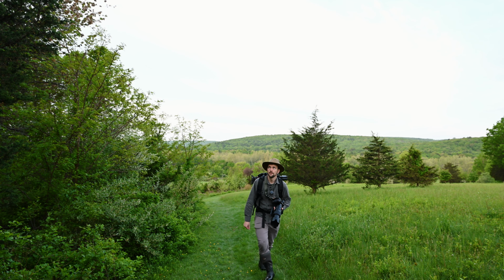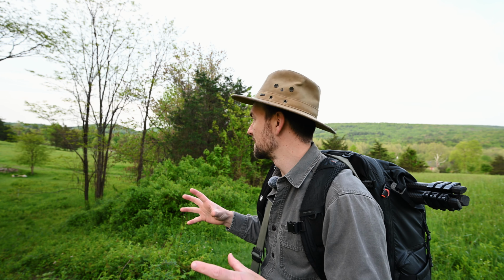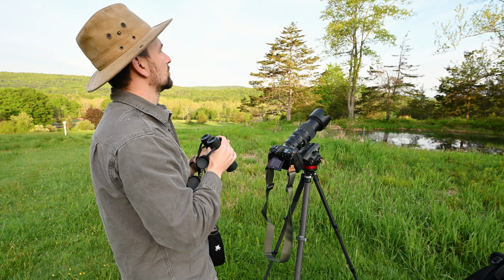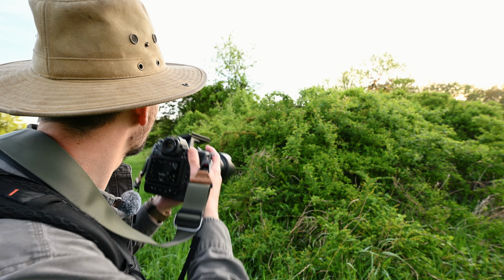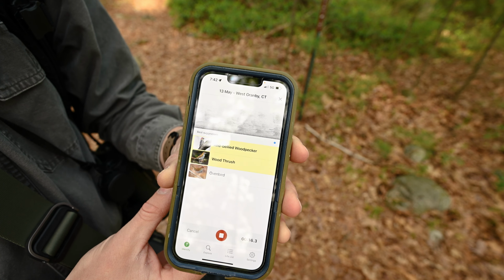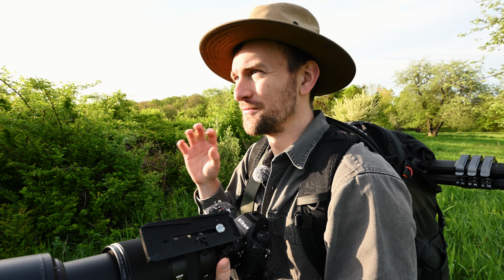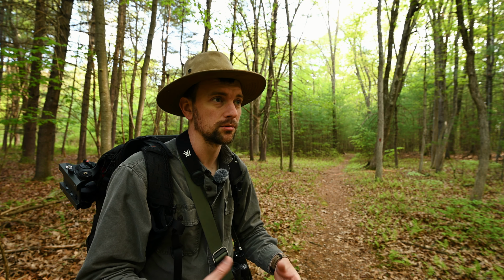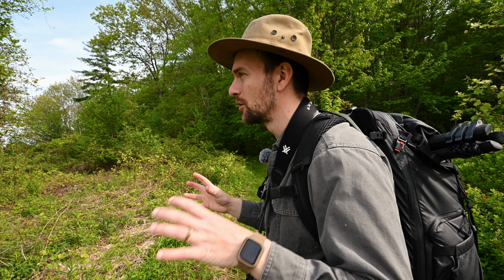How I find and Photograph Warblers | Nikon 100-400mm | Hummingbird Photography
Learn hands on tips and techniques on how I photograph wildlife.

Discover the ultimate tips for finding and photographing warblers in the wild using the Nikon 100-400mm lens in this immersive bird photography adventure! Whether you're a beginner bird photographer or a seasoned wildlife enthusiast, this video is packed with actionable techniques, gear insights, and expert advice for capturing stunning images of warblers and hummingbirds in their natural habitat.

I’ll take you into the field and show you exactly how I scout, track, and photograph elusive songbirds like warblers, while also highlighting the features of the Nikon Z 100-400mm f/4.5-5.6 VR S lens — perfect for wildlife and bird photography. You’ll learn composition tips, camera settings for bird photography, and how to work with natural light to elevate your nature photography skills.

This video is ideal for wildlife photographers, bird watchers, amateur nature photographers, and outdoor enthusiasts who want to improve their birding photography techniques. If you’re passionate about Nikon gear, wildlife observation, or just love spending time outdoors with your camera, don’t miss this!

Gear:
I am excited to now be partnering with B&H Photo, Adorama, as well as Amazon.  I have updated my gear lists on my website where you can find links to the gear that I use through Kit.co.  This site uses affiliate links which help me earn a small commission from anything you purchase without costing you anything extra.  If you have any questions about the gear that I use, reach out through DM or email as I am happy to answer your questions.

Using the links below will direct you to Amazon or other companies websites to purchase the items I use.  Using these links are free to use and will send a little money my way with participating purchases and support me in bringing you the best content I can.

Main Cameras:
Nikon Z9
Nikon Nikkor Z 400mm f/2.8 TC VR
Nikon Z6 III:

About Me:
I am a full time wildlife and nature photographer in New England.  I hope to use my experience and education in wildlife sciences and ecology to help share the beauty of the natural world around us.  It is my goal to use my videos and photos to share my experiences and inspire others to appreciate and feel a connection to nature.